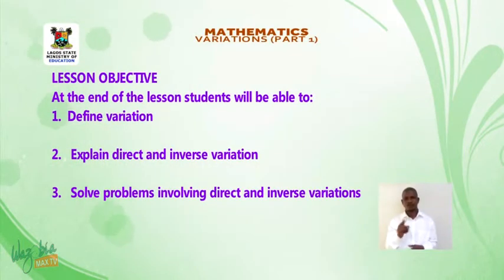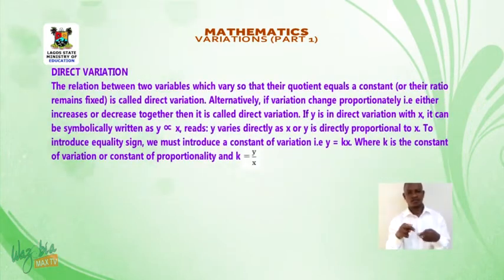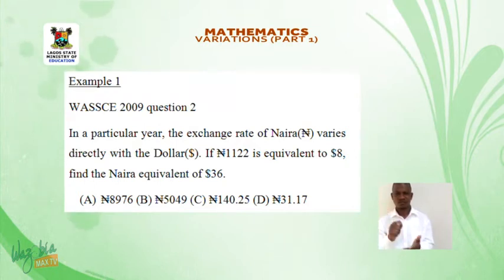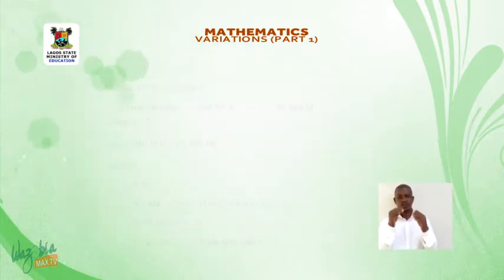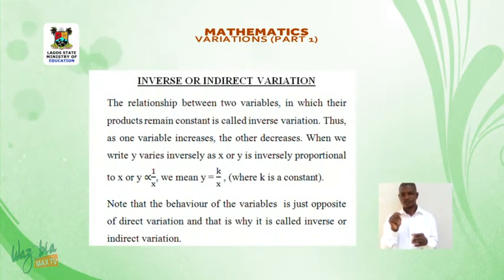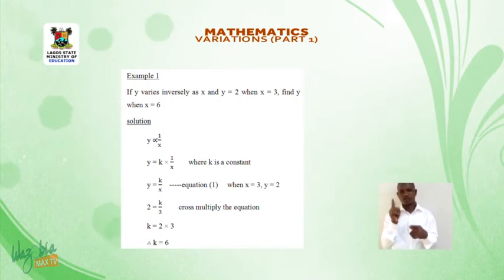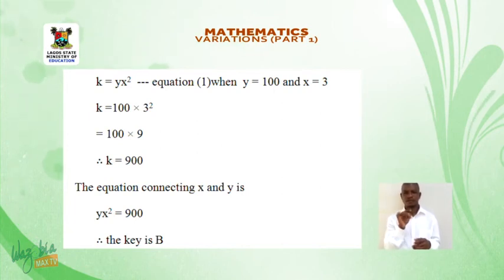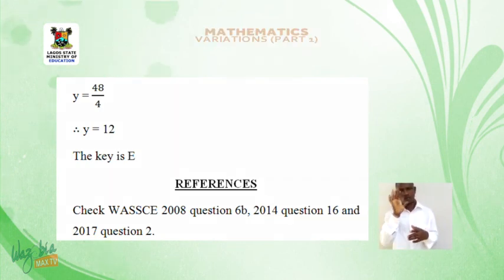SS3 TV LESSONS MATHEMATICS : VARIATIONS PART 1